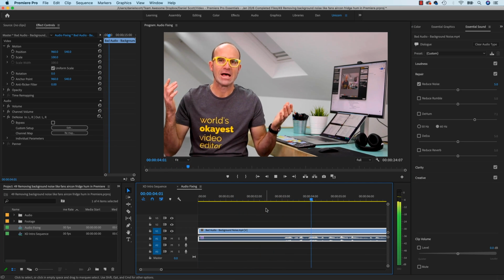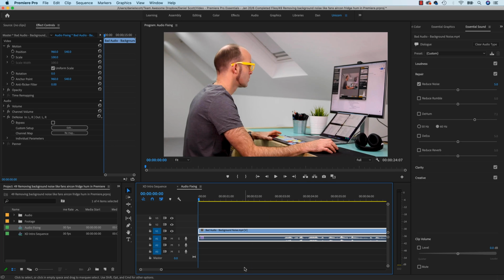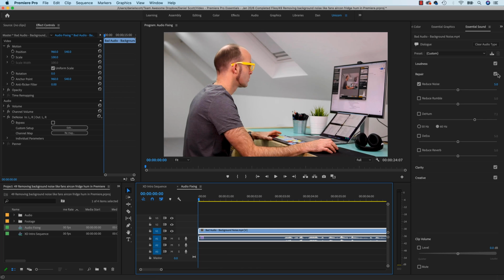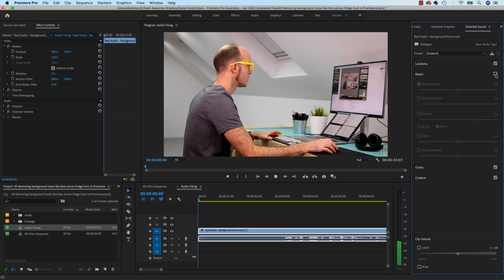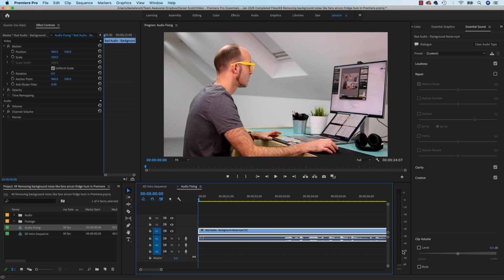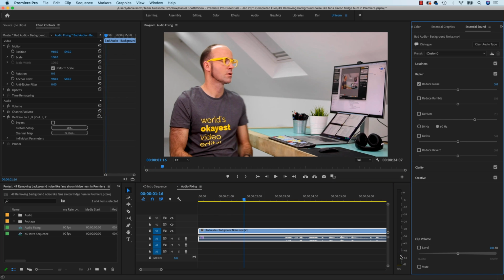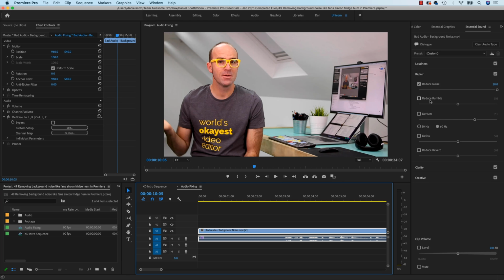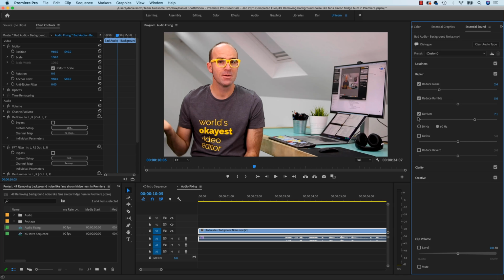How to Remove Background Noise in Premiere Pro: Fans, Aircon & Fridge Hum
How to remove background noise in Premiere Pro.

Learn how to remove background noise like fans, aircon & fridge hum in Premiere